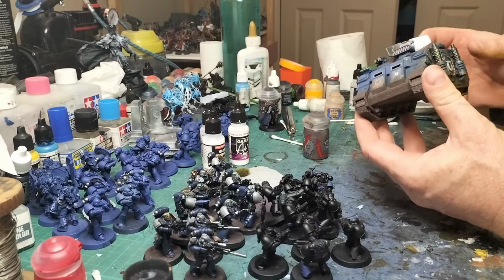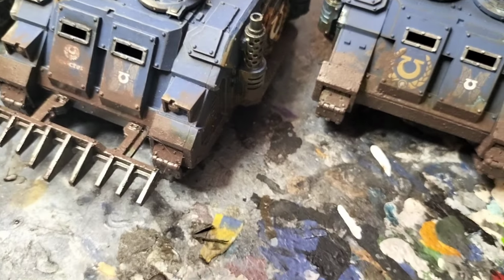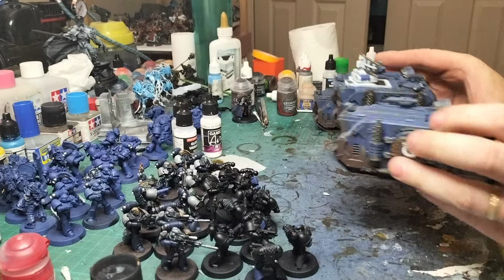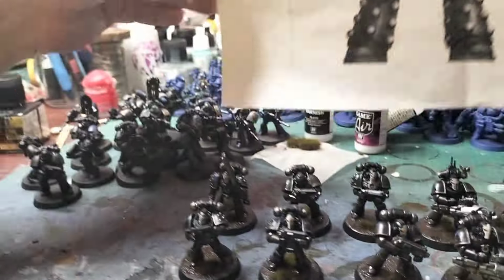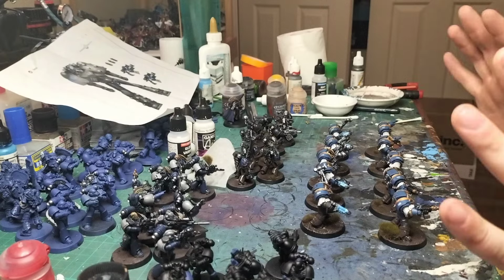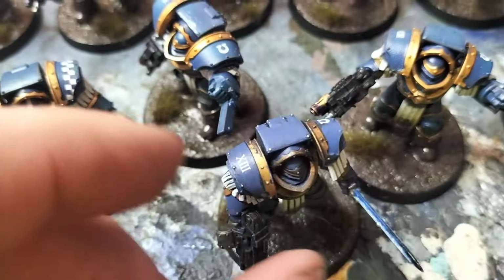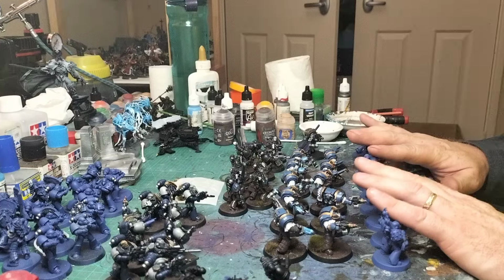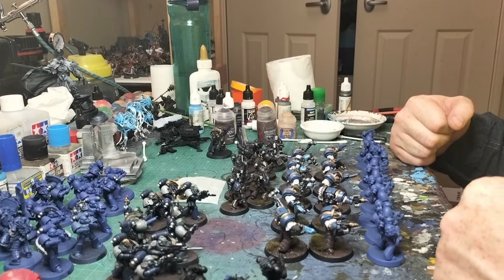Horus Heresy, Ultramarines from scratch pt 74. done! done! done! comparing old units paint to new.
Damocles done,! 10 nemisis destroyers done! and the terminators based and table ready too!  absolutely kicking it in the cods today.
exited about new stuff and keen to use the completed stuff.

and more projects on the way as well!

take cake of yourselves and stay safe

that new hobby high

@ChapterMasterValrak      you all know this bloke
@TheOuterCircle                   list building and lore and anger.
‎@Kirioth               ramblings
‎@blackbriargaming5483                 list building
‎@majorkill               lore master
@BarryWalts                       funny shorts and stuff
@Hearesy                 unit compositions
@idaemonplasmo                     plastic modeling
@Groundeffected                painting and 3d modeling
@Beowulfminiatures           amazing sculpts.